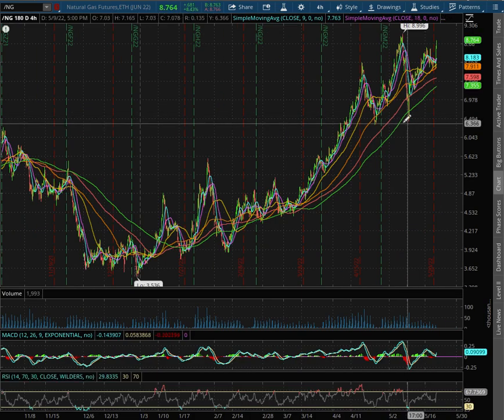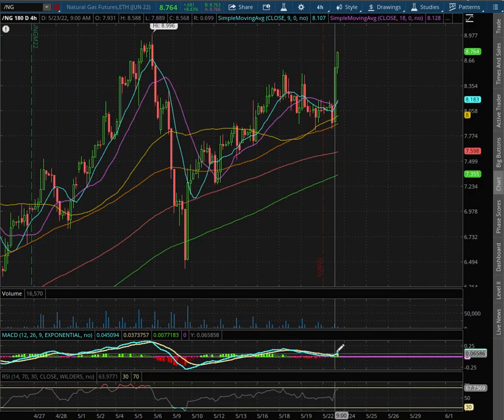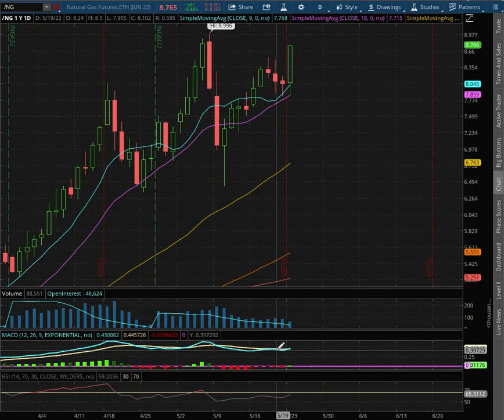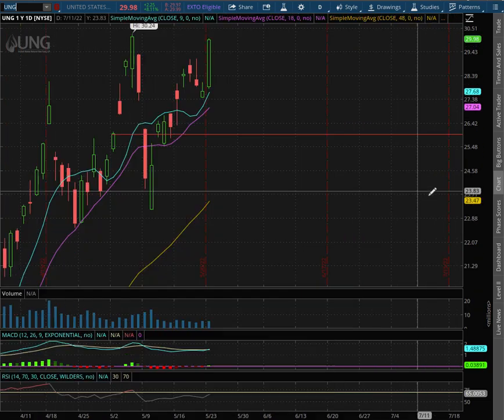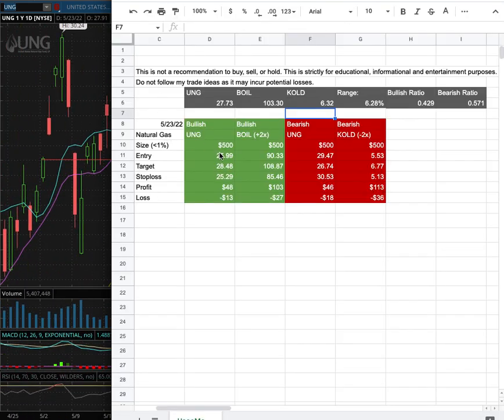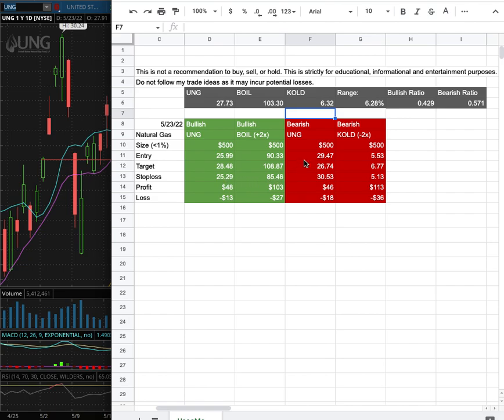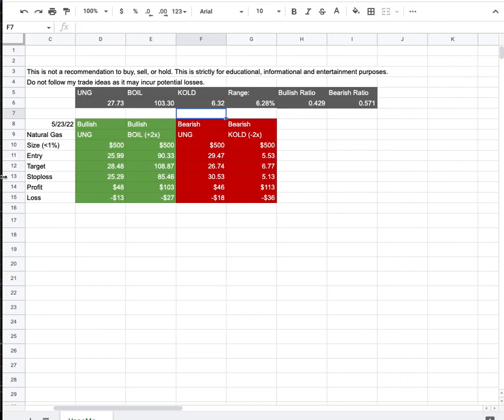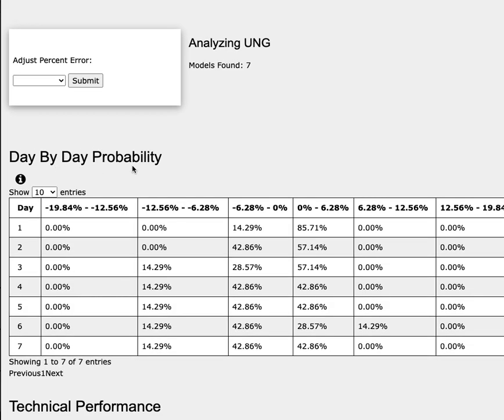Natural Gas (BOIL & KOLD) in 5/23/22 Technical Analysis, Forecast, and Trade Ideas